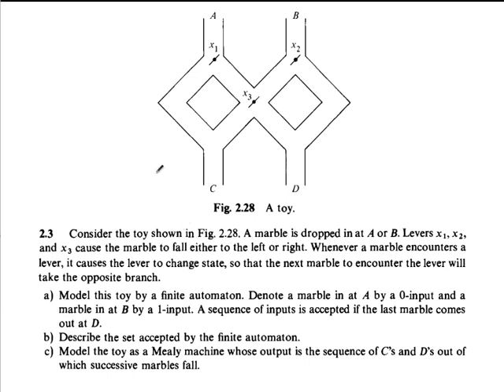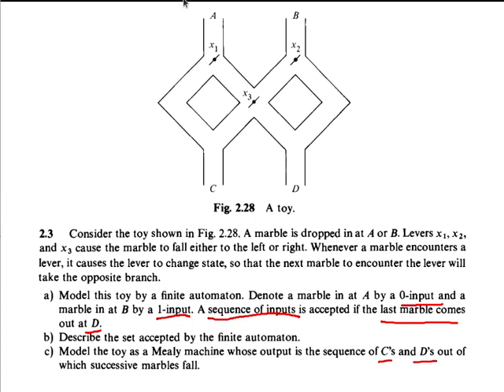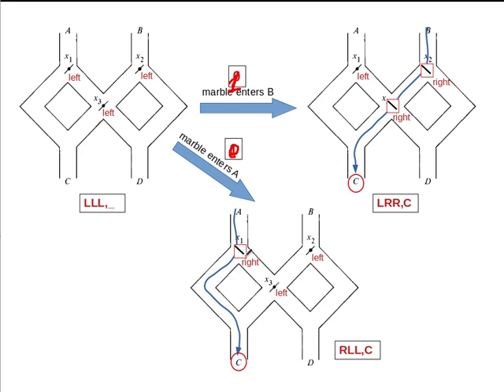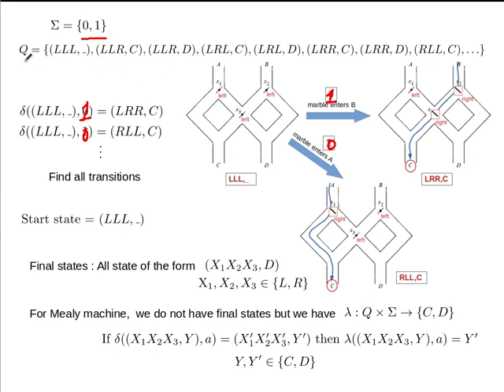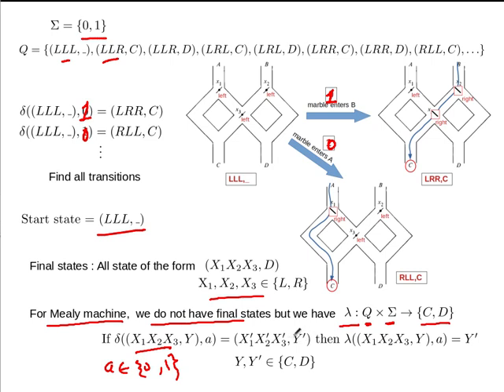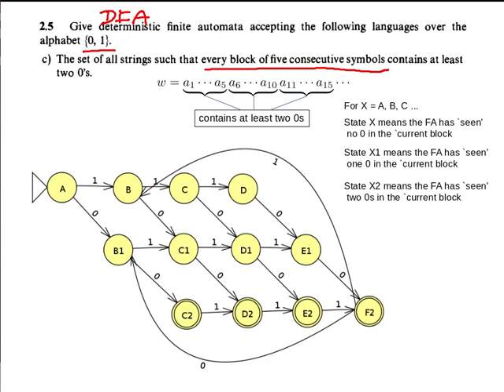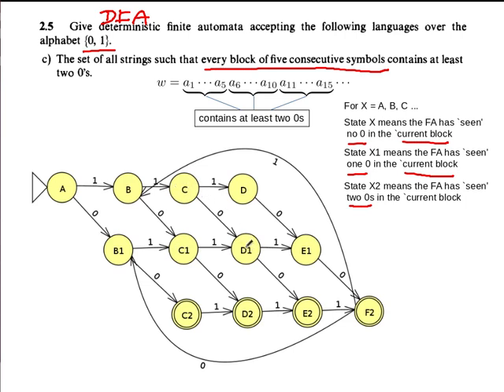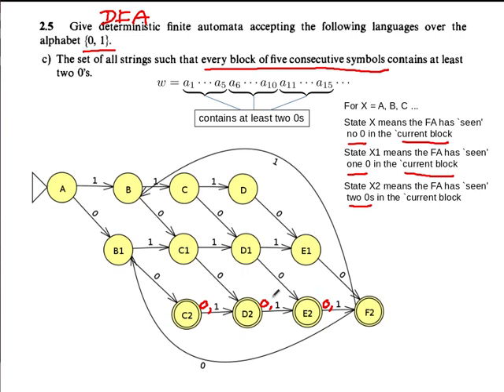ToC16 Problems on Finite Automata : Part 1